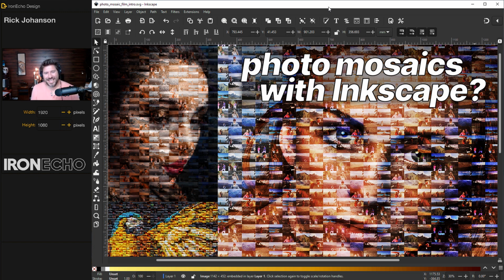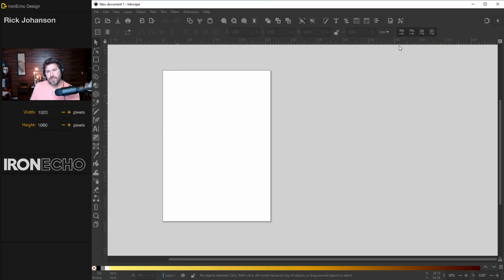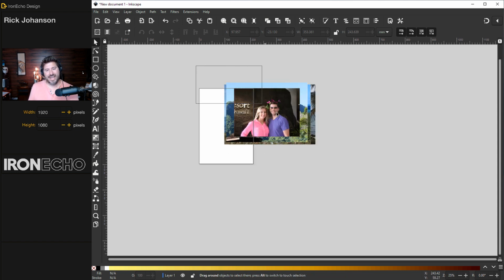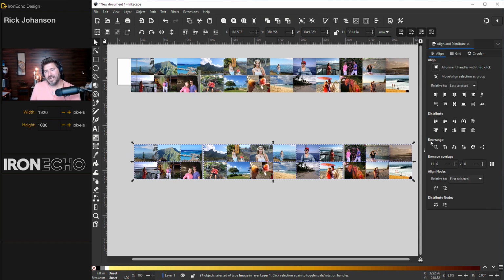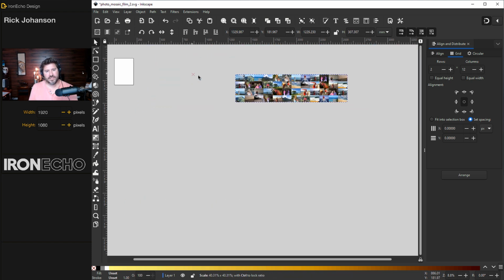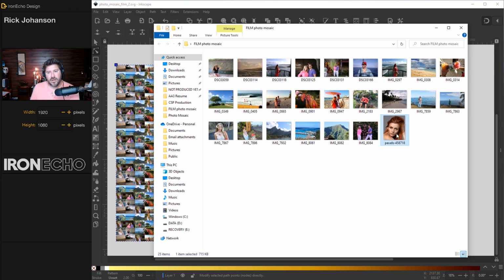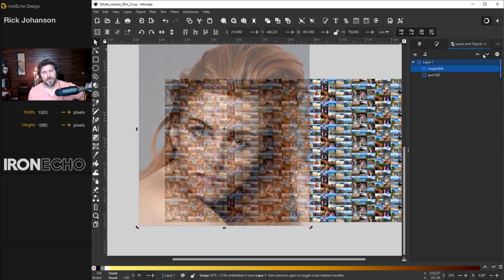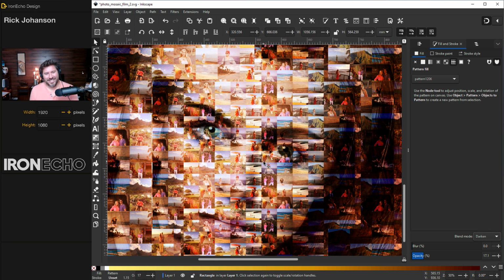How to Make Photo Mosaics with Inkscape | Step-By-Step Photo Mosaic Portrait Tutorial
Inkscape 1.2 step-by-step intermediate tutorial showing how to make photo mosaic art. Follow along this free course as I show you how to create a photo mosaic portrait using source images and a main photo for product backgrounds, movie posters, web design, mobile apps and more using basic techniques including: Align and Distribute menu's Grid and Arrange tools, Layer Blend Options, Make a Bitmap Copy, and Object to Pattern.

Open to collaborating with brands who help people expand their creativity and live their best life.

RESOURCES:
Main image courtesy of Pexels.com